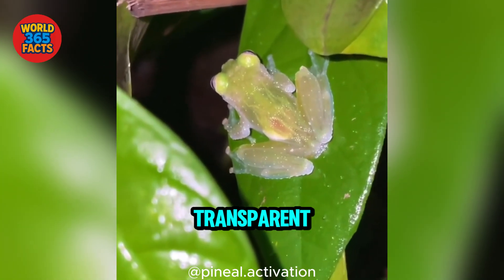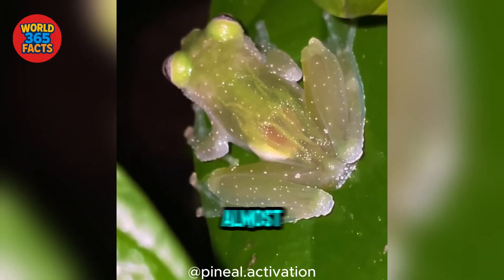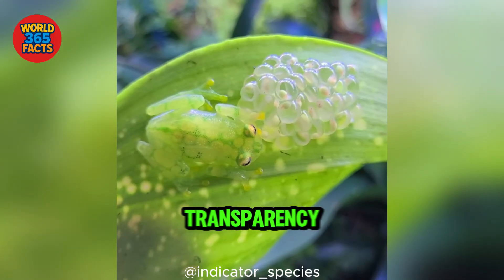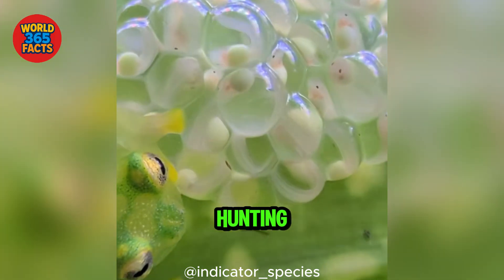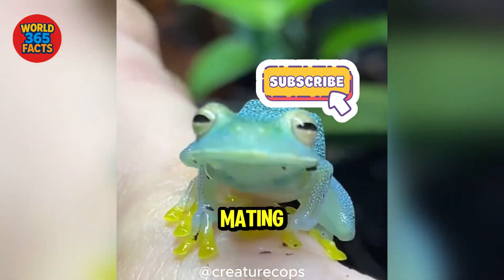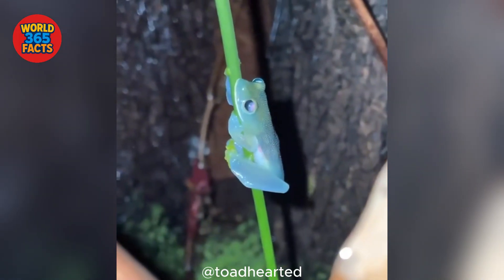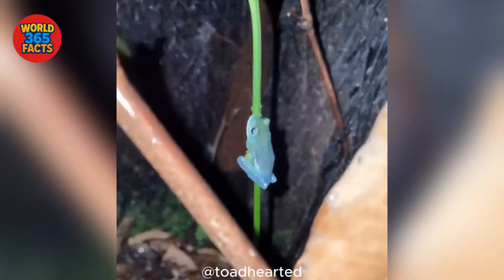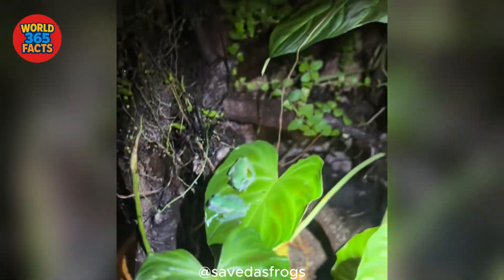💎 Secrets of the Glass Frog: Nature’s See-Through Marvel!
Discover the incredible Glass Frog, a tiny amphibian with a transparent belly that reveals its inner workings! 🐸🌿 In this video, we explore amazing facts about this fascinating creature, from its unique see-through body to its incredible camouflage skills. Perfect for wildlife enthusiasts, nature lovers, and anyone curious about the wonders of the animal kingdom.

Learn why the Glass Frog is one of the most unique and mysterious frogs on Earth.